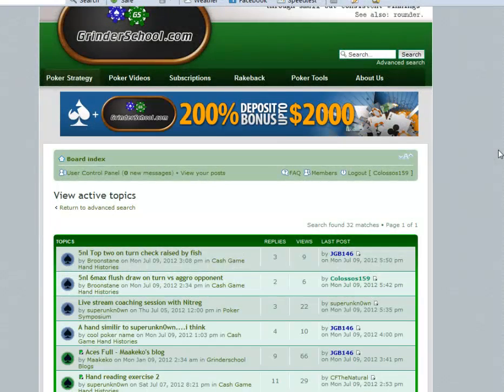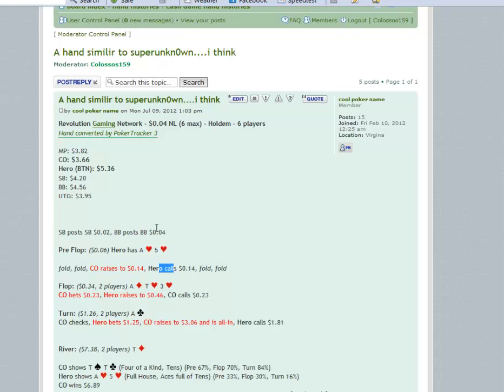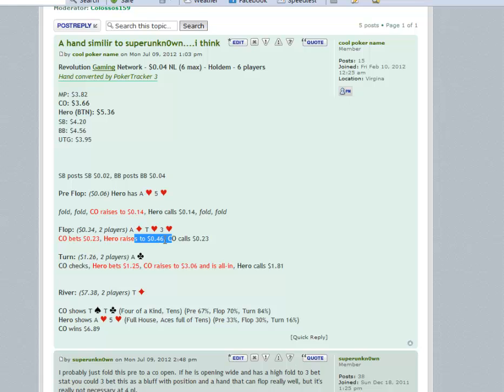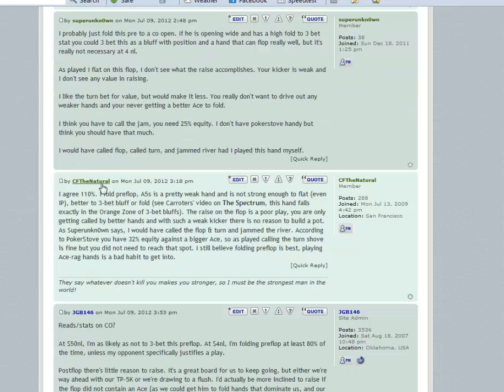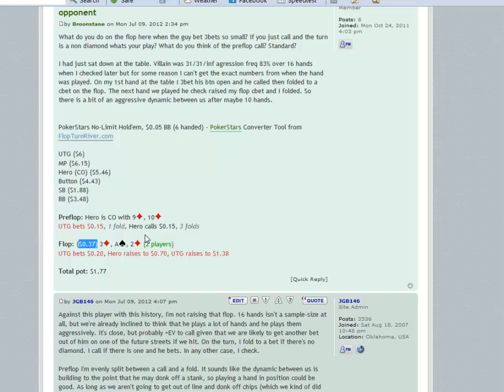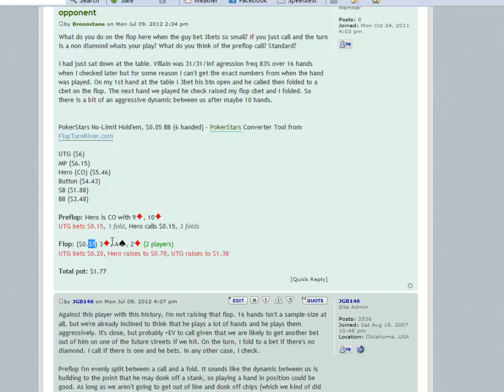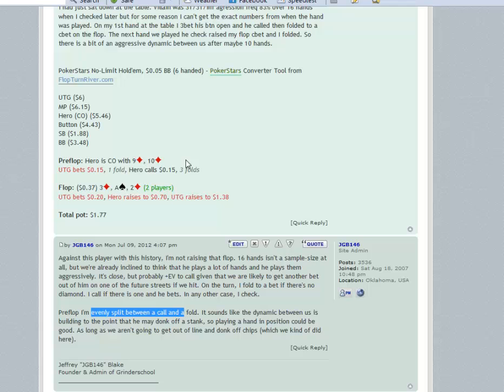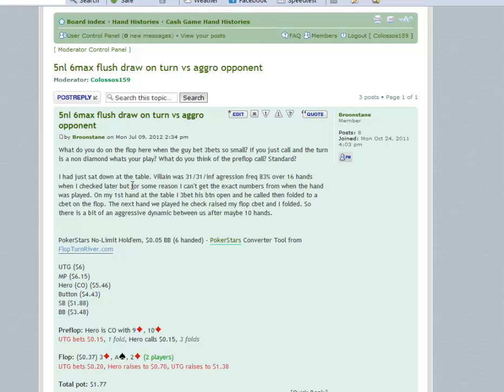Are You Making This Mistake On The Flop? (Colossos Shorts EP 10)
Colossos goes over two hands that were recently posted in the forums -- both contain a similar mistake made on the flop.